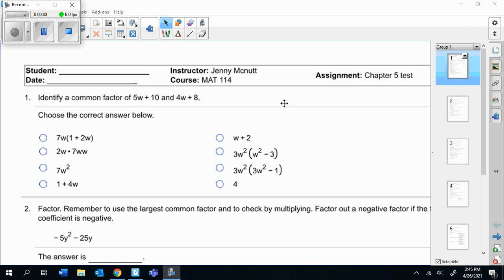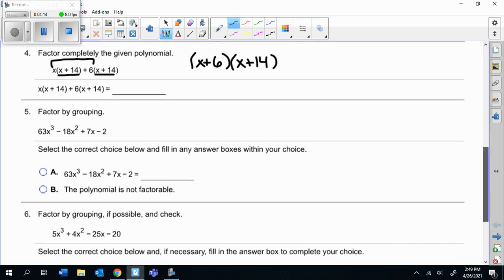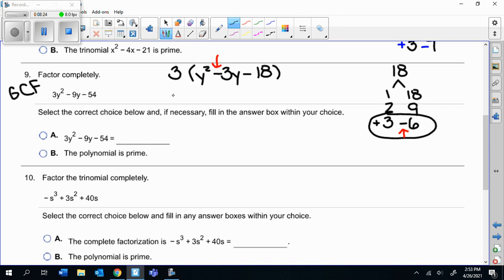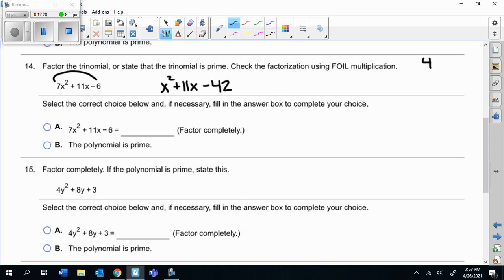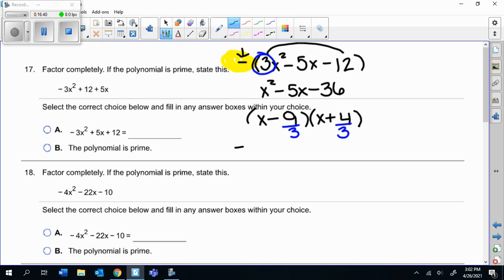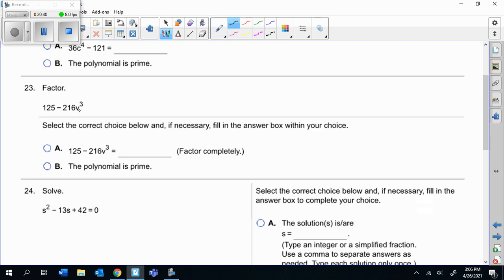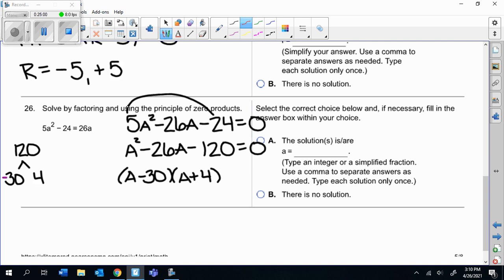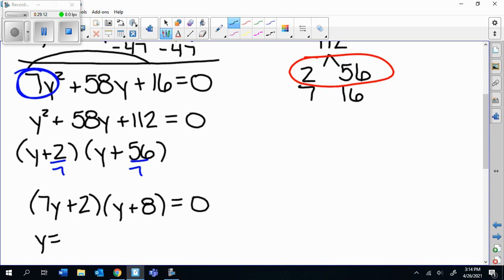ch 5 review